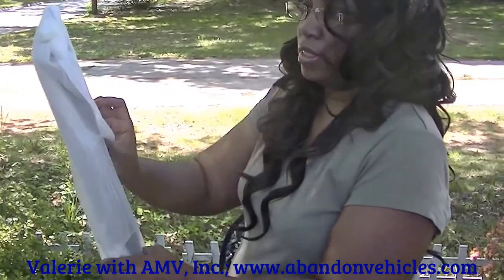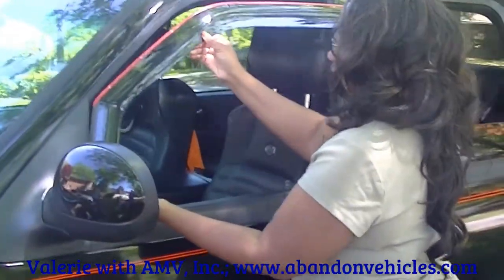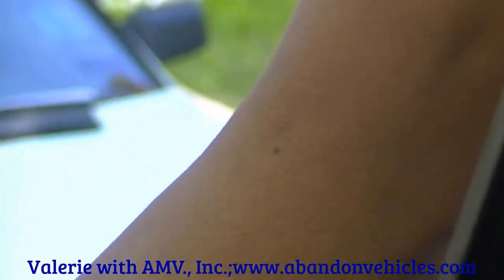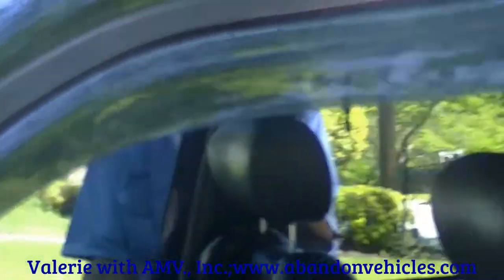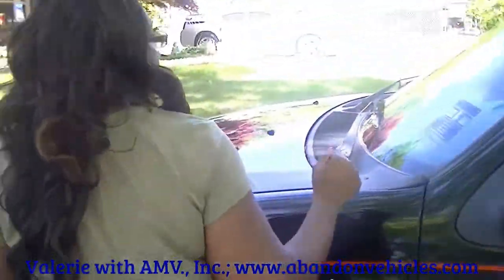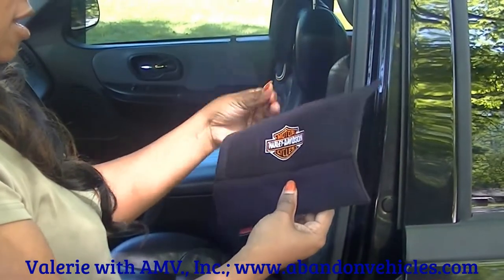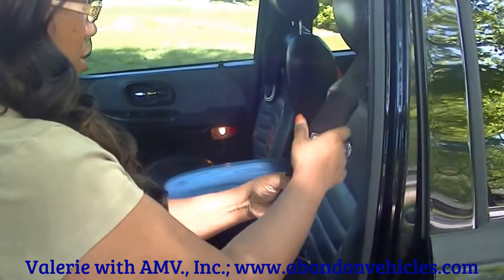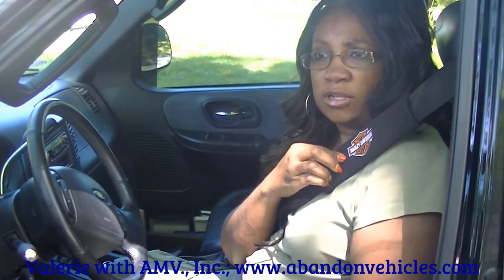Installation of In Channel Window Visors & Custom Seatbelt Harness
On July 14, 2014, Valerie, Carlos and Daven with Abandoned Motor Vehicles, Inc. filmed Valerie installing in Channel Window Visors and Custom Harley Davidson Seatbelt harnesses on a 2002 Ford F150 Harley Davidson SC. I created this video with the YouTube Video Editor